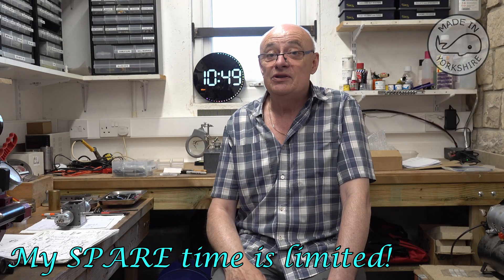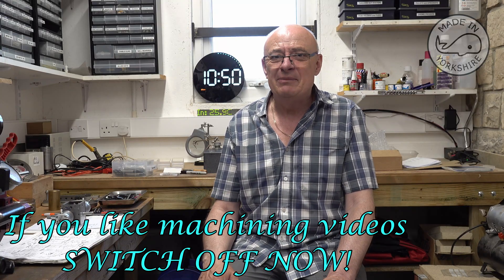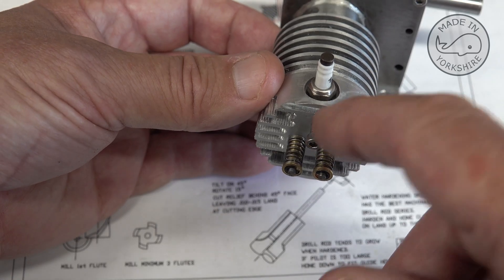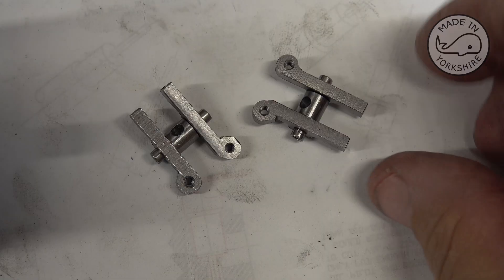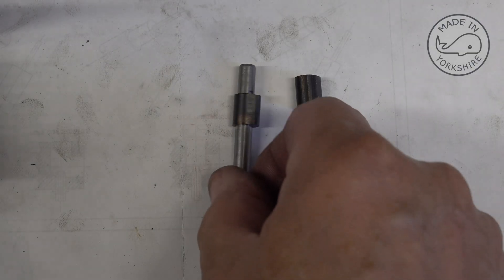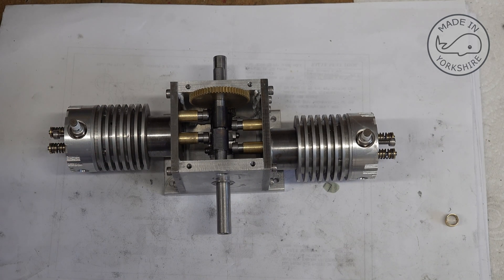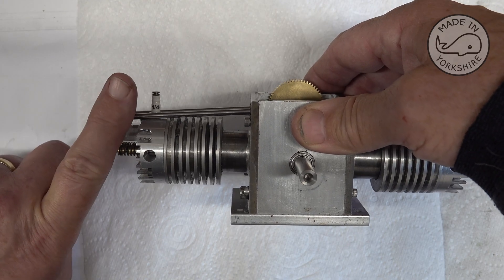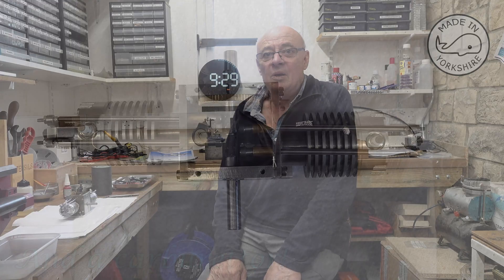MT56 Part 8 - Upshur's Opposed Twin IC Engine. The Rockers & Cams. In 4K/UHD by A Whale.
Making an Upshur Opposed Twin IC Engine.
In this video, part 8 of the series, I make the rockers and cams.

I hope some of you will follow along with my new engine build. Maybe some of you will have a go at making one too.
The drawings and build instructions are detailed in Model Engine Builder Magazine Issues 7 and 8. These can still be purchased on-line for a small fee:

Cheers!